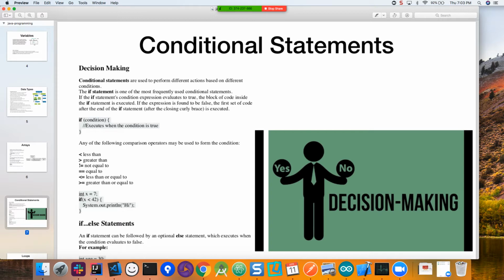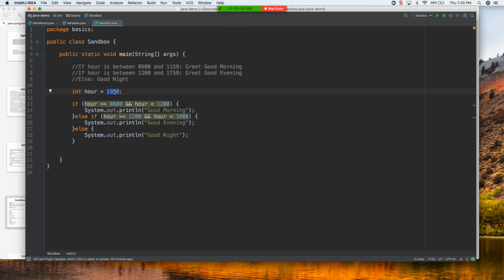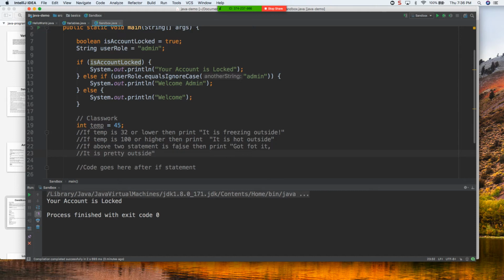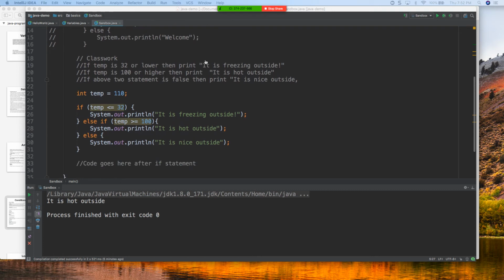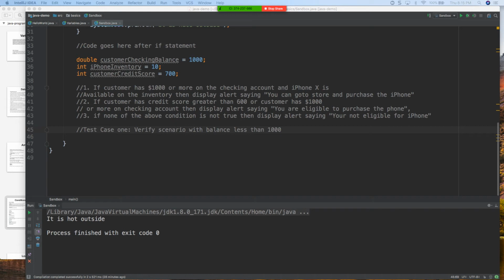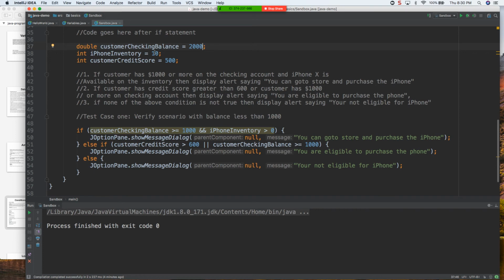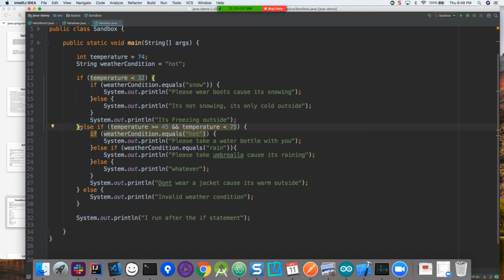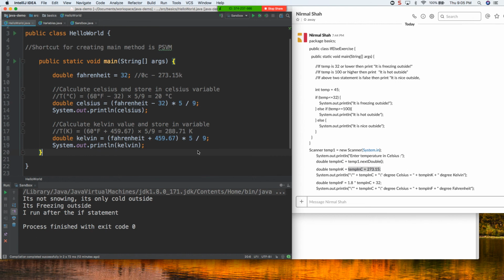06 QA Full Automation Testing Course | if statements tutorial for beginner | Software testing